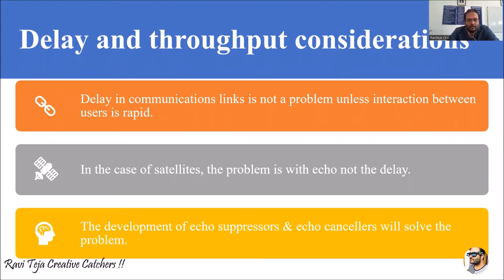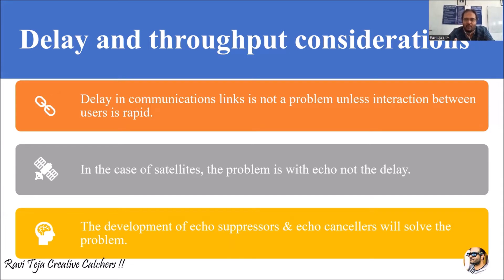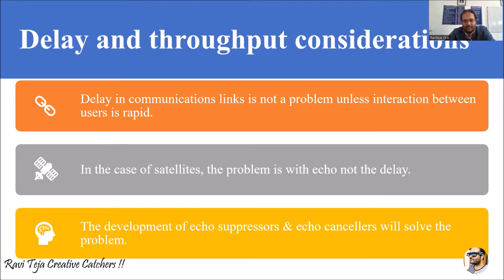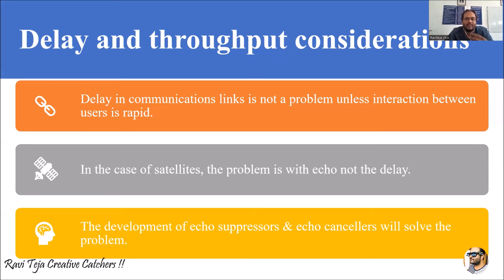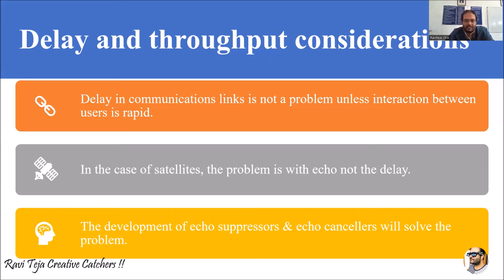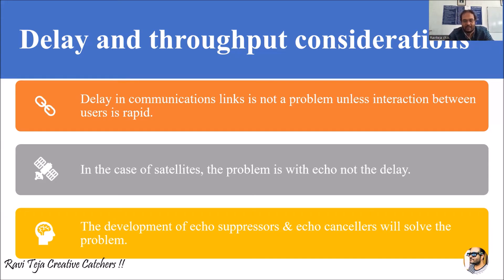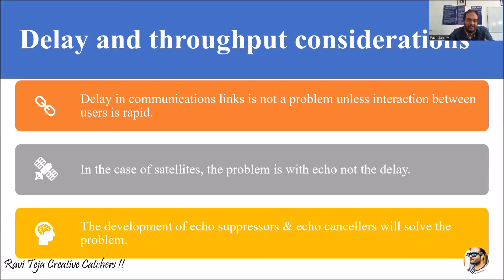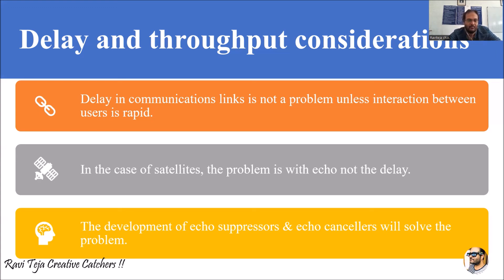Delay and throughput consideration in satellite communication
operational ngso constellation design
gps position location principle
processing delay